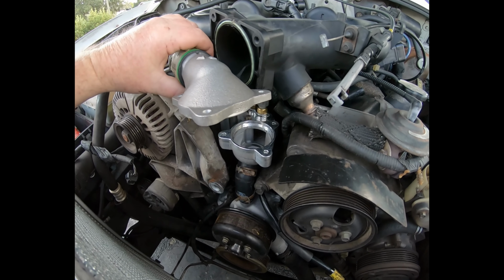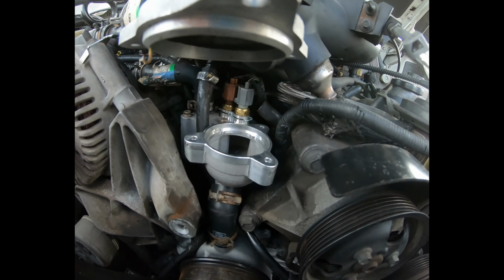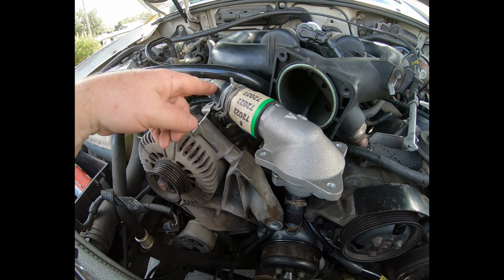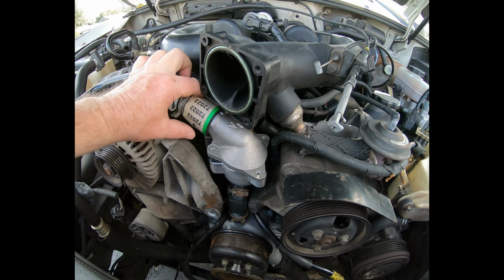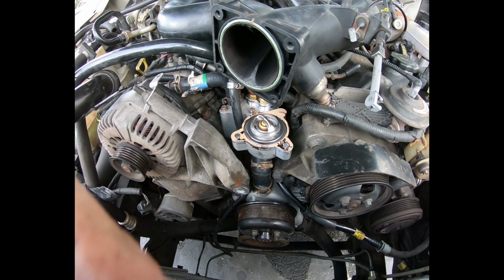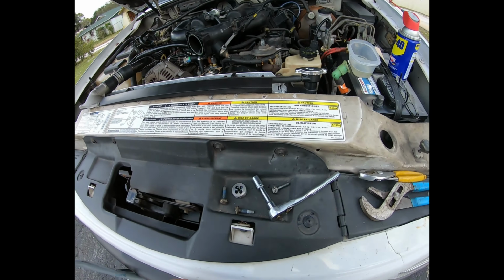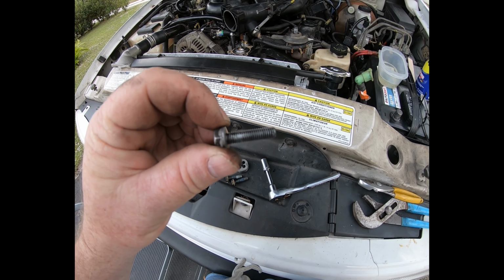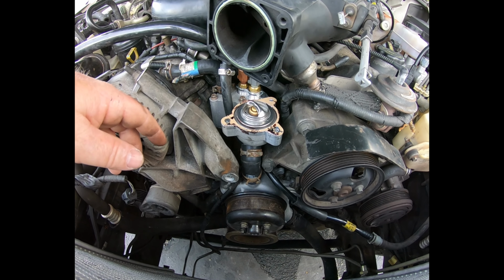1998 Ford Explorer 4.0 SOHC Thermostat housing coolant leak Part 12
Completing installation of new housing. Lower half is installed, working on upper half.

Camera: Hero7 Black

Video Processing: VSDC Free Video Editor

Quote: Just trying to survive, man